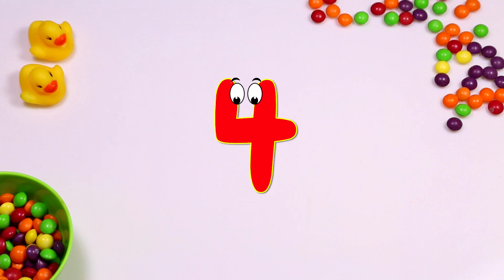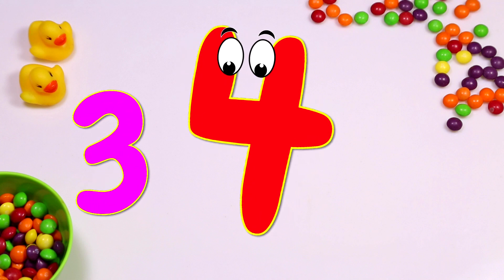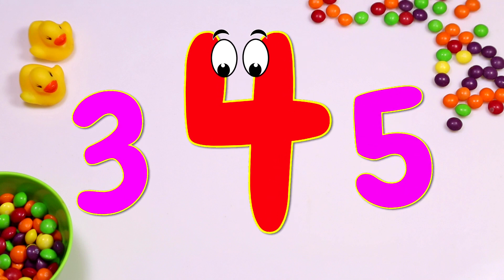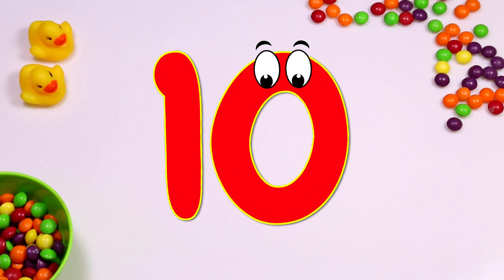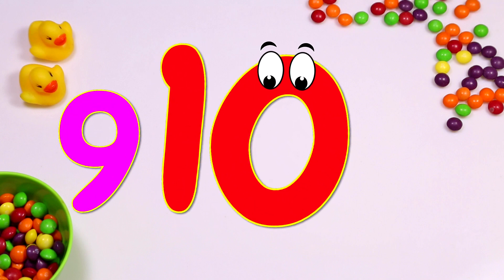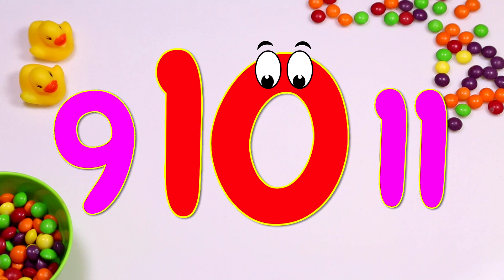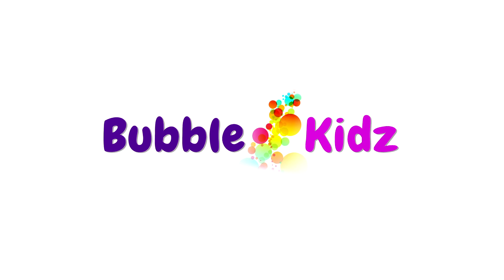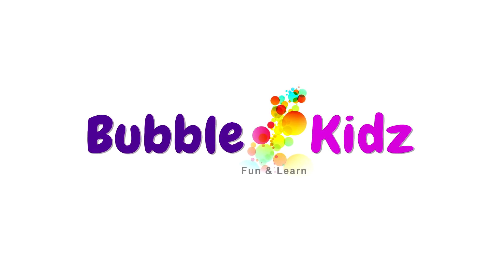COUNT NUMBERS BEFORE AND AFTER | FROM 1 TO 10 | MATH LEARNER SERIES | BUBBLE KIDZ | FUN AND LEARN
LEARN TO COUNT NUMBERS BEFORE AND AFTER FROM 1 TO 10 IN THE LATEST MATH LEARNER SERIES VIDEO,

ENJOY THIS INNOVATIVE AND EXCITING VIDEO CREATED FOR BABIES, TODDLERS, PRESCHOOLERS AND KINDERGARTEN KIDS,

HAPPY WATCHING !!!